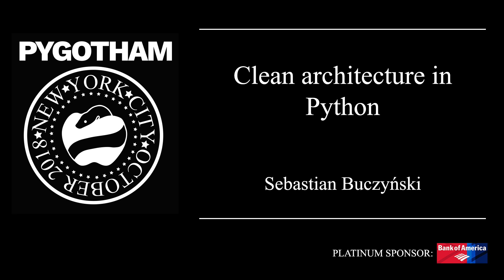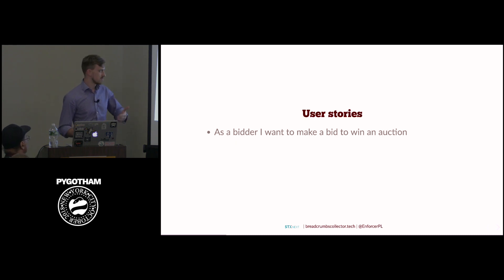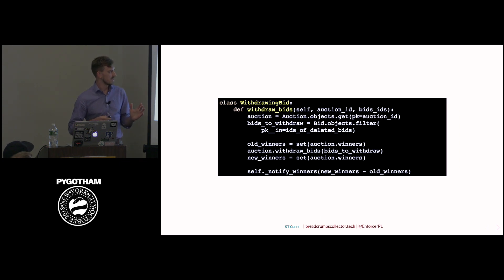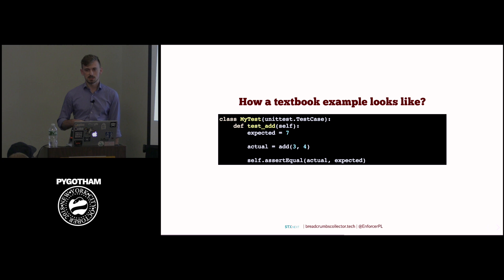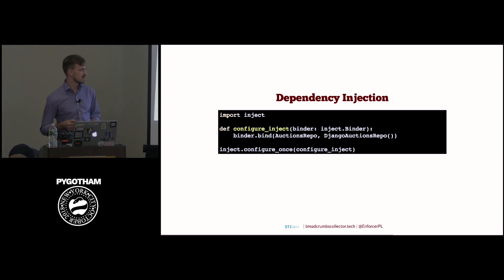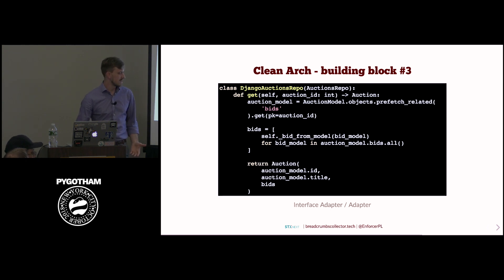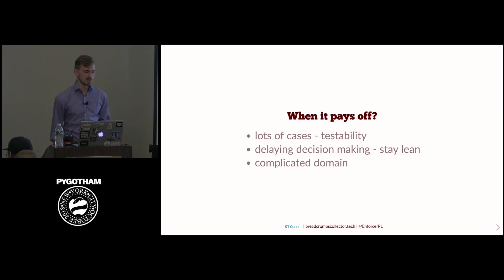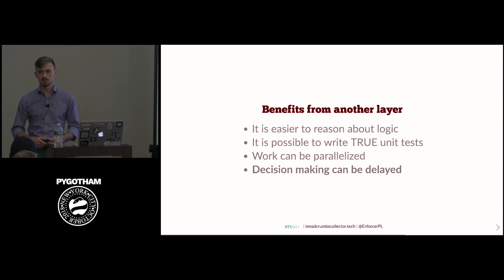Clean architecture in Python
Speaker: Sebastian Buczyński

Believe me or not, but your database is not your application. Neither are ORM models or even your framework. They are not reasons for building yet another project. The real motivation is to satisfy some business needs. Unfortunately, it might get out of sight due to years spent on writing Django- or Rails-like web applications. Their ORMs usually dominates in applications, coupling business logic to the framework and making it impossible to (unit) test it without database access. The fact is you can develop and test features without even thinking about how business objects map into database tables. Software engineering brought several solutions over last few years, and I want to share with you one of them, called Clean Architecture.

Clean Architecture is an approach that puts your customer's concerns in the centre of your software. All other issues, such as persistence are treated as implementation details. This is achieved thanks to a careful layering of the project. There are few interesting outcomes. Firstly, business rules layer knows nothing about a framework or a database. Therefore you can develop and test all business logic without saving results anywhere. Secondly, upgrading or even swapping a framework is less painful. The same is true for every third-party service as they are abstracted away. Thirdly, Clean Architecture makes introducing new team members to the project much simpler since everything has its place. Last, but certainly not least - as time passes and project grows Clean Architecture lets you maintain order remain flexible.